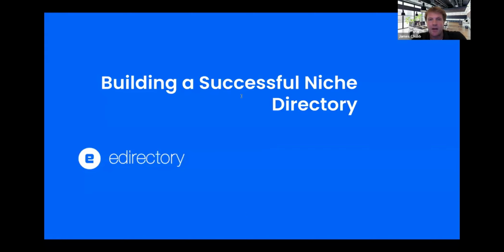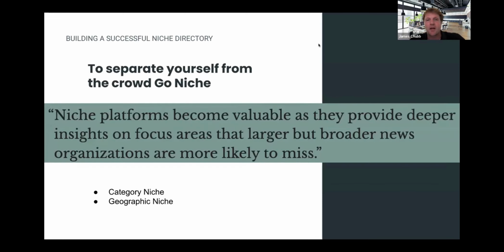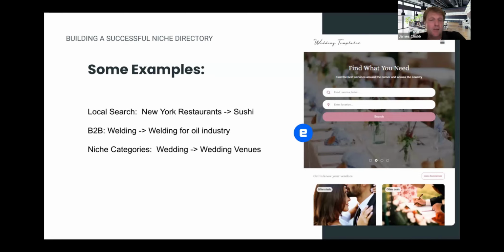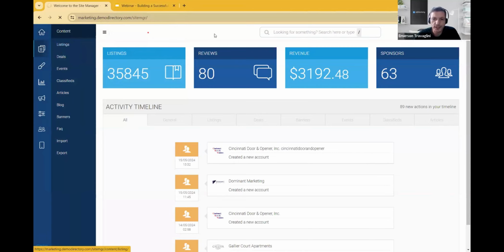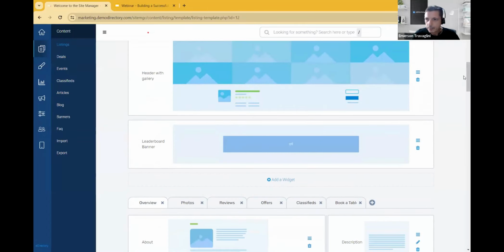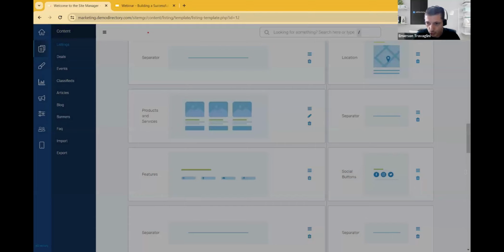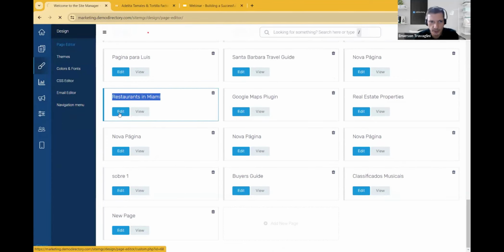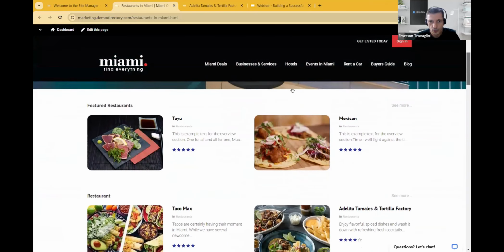eDirectory Webinar - Building a Successful Niche Directory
Unlock the secrets to Building a Successful Niche Directory in our upcoming webinar. Explore actionable tactics and best practices for niche selection, content curation, and platform customization to attract and retain users effectively. Understand the key elements of a thriving directory ecosystem. From concept to execution, this webinar provides a comprehensive roadmap for aspiring directory owners looking to carve their niche and achieve sustainable growth in the digital landscape.